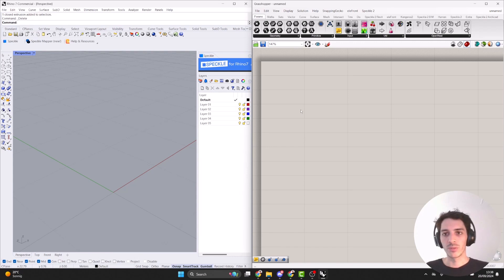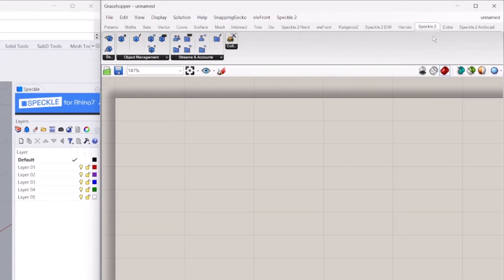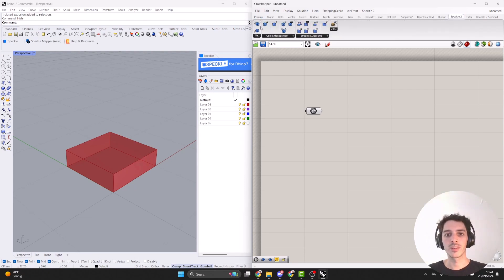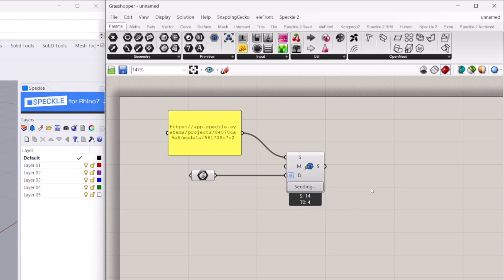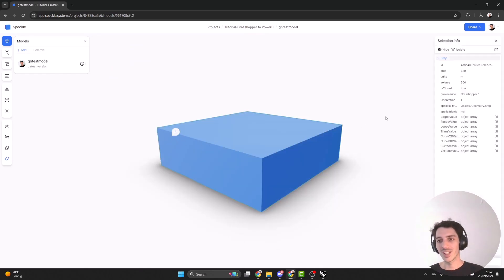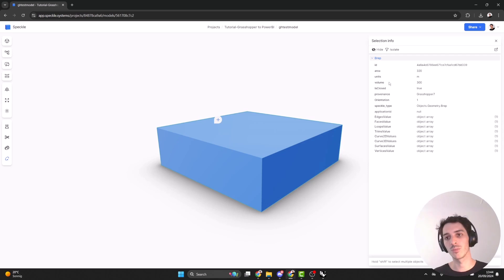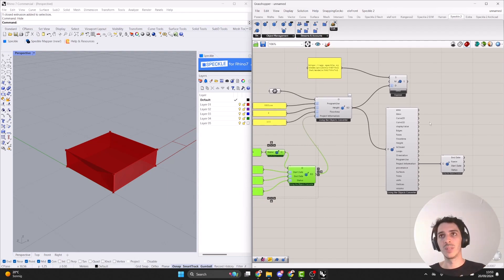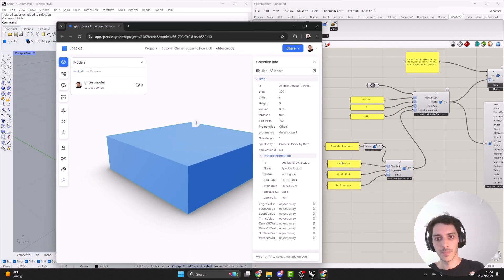Grasshopper to Power BI with Speckle: Extend Speckle Objects Using Grasshopper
In this video, you'll learn how to create and extend Speckle Objects to streamline your workflows. Discover how to structure Speckle Objects with nested data and visualise your data in the Speckle Viewer. Dive into exploring parameters and unlocking the full potential of Speckle for your projects!

Requirements:
- Rhino & Grasshopper